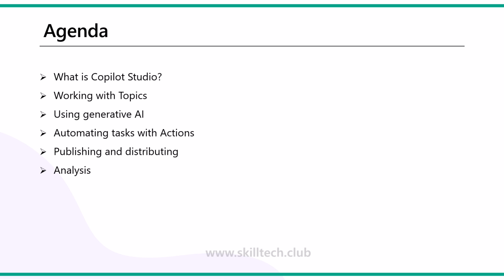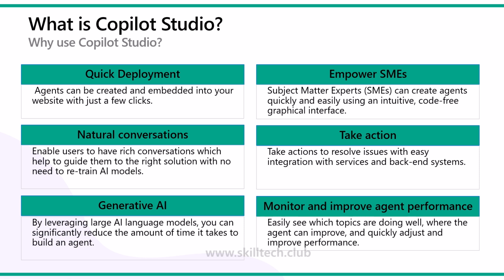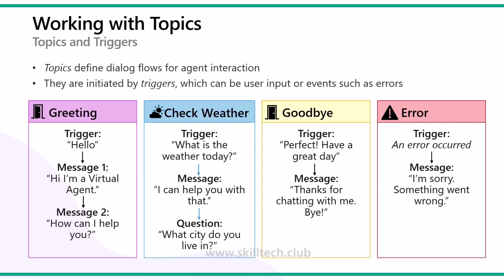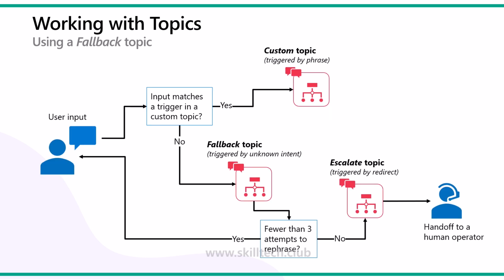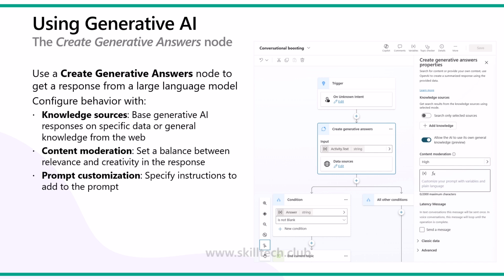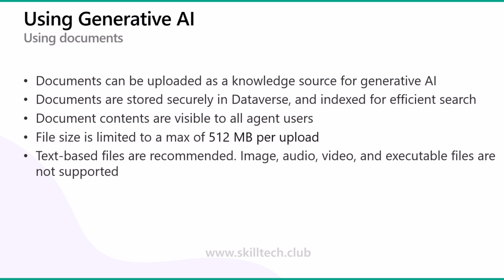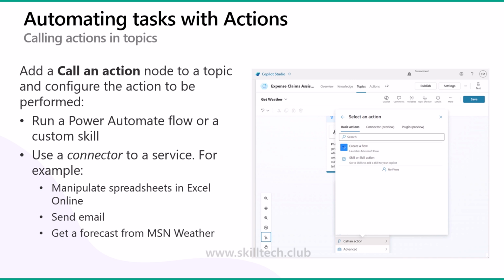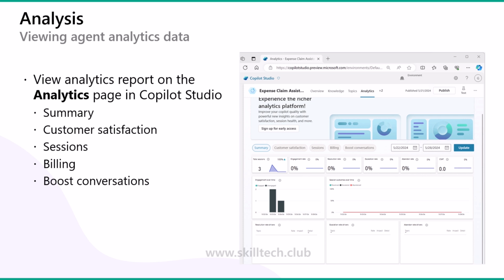AI-3018: Master Microsoft Copilot Studio – Build AI Chatbots!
Welcome to this AI 3018 Lab session, where we dive into Microsoft Copilot Studio—a powerful platform for creating, customizing, and deploying AI-driven conversational agents. Whether you’re an IT professional, developer, business user, or AI enthusiast, this hands-on lab will show you how to leverage Copilot Studio to build intelligent and automated chatbot solutions.

🔍 What You’ll Learn in This Lab:
✅ Introduction to Microsoft Copilot Studio – Key features & capabilities
✅ Building & Customizing AI Chatbots – Step-by-step guide
✅ Integrating with Microsoft 365, Power Automate, and Azure AI
✅ Enhancing chatbot interactions with Natural Language Processing (NLP)
✅ Best practices for AI automation & workflow efficiency
✅ Deploying AI-powered assistants for customer service & business operations

🛠️ Who Should Join This Lab?
Developers & IT Professionals exploring AI-powered automation
Business users looking to streamline workflows with AI chatbots
Students & AI enthusiasts interested in Copilot Studio & conversational AI
Organizations aiming to enhance customer engagement with AI assistants

📌 Key Highlights:
✅ Live demonstration of building & testing chatbots
✅ Real-world examples of AI automation in action
✅ How to fine-tune AI responses for better accuracy
✅ Tips for optimizing chatbot performance & user experience

💡 Learn how to create powerful AI chatbots with Microsoft Copilot Studio today!

Chapters:

00:00 - 01:52 - Intro
01:52 - 13:58 -  What is Copilot Studio?
13:58 - 19:45 - Using Generative AI
19:45 - 22:20 - Automating tasks with actions
22:20 - 24:03 - Publishing and Distributing
24:03 - 26:14 - Analysis